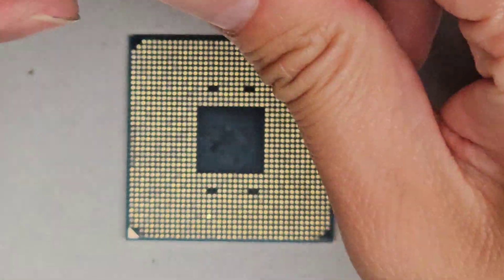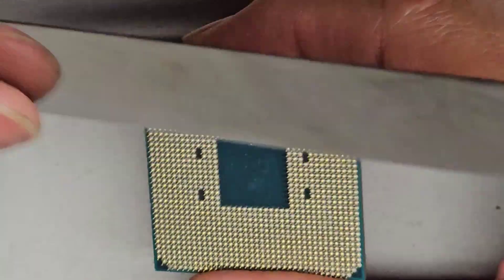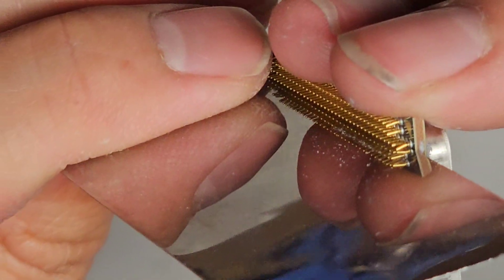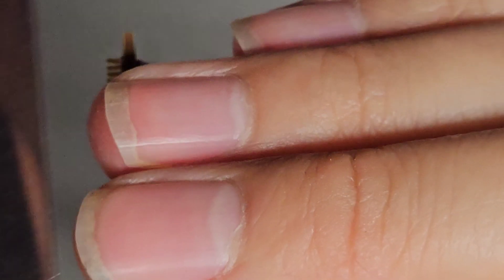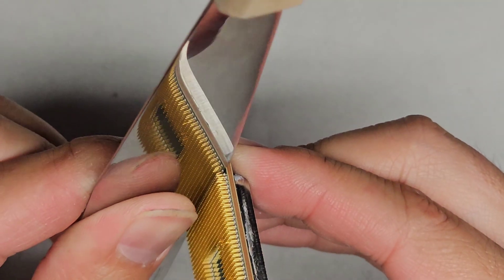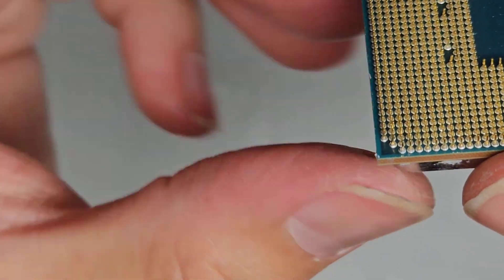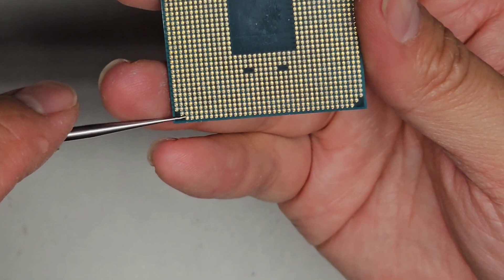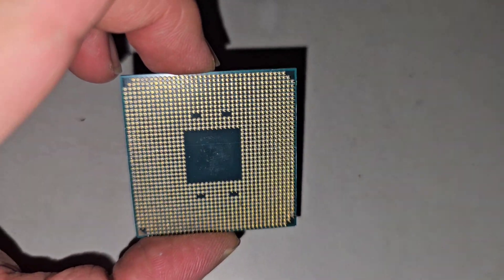How to Repair Fix Repairing Fixing Damaged Bent Pins of an AMD Ryzen Processor CPU